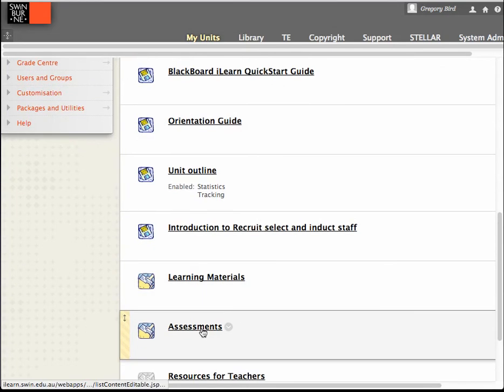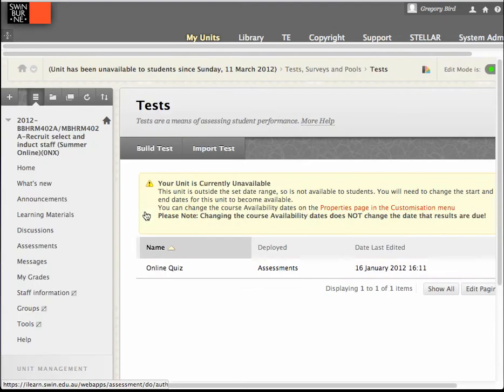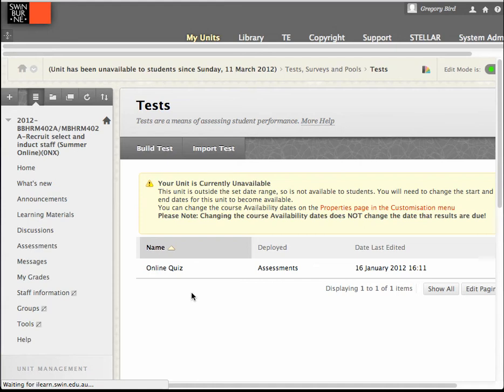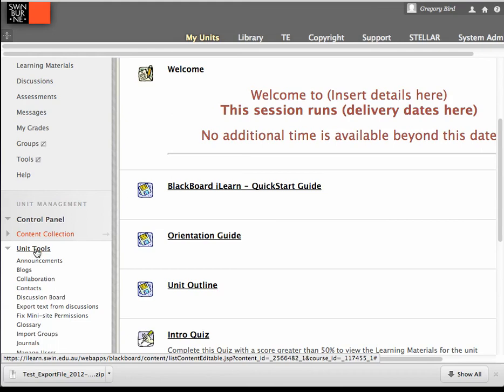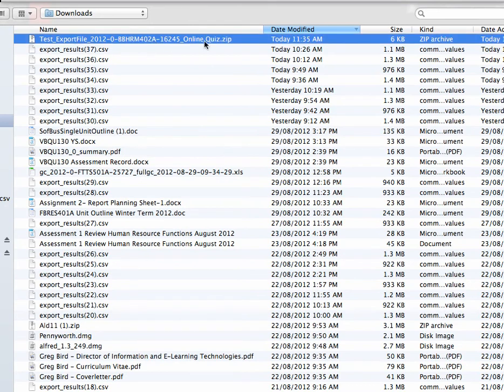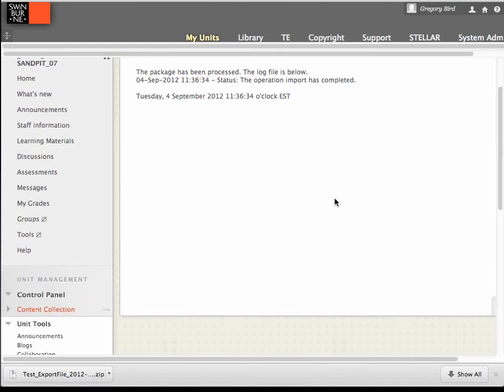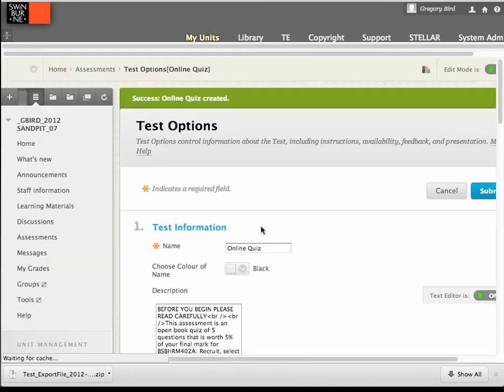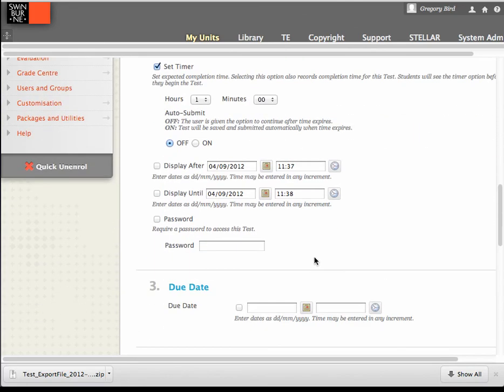eLearning QuickTip #42: Copying Quizzes between BBLearn units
Staff will often develop a Quiz in one unit, then wish to re-use that same quiz in another.  This will show you how to do this.

It covers:

* The "tests, Surveys and Pools" area
* Exporting a Quiz to your local computer
* Importing this Quiz into another unit
* Deploying this quiz to students